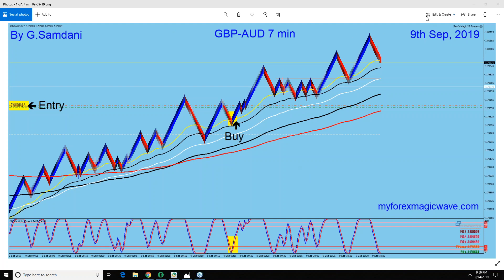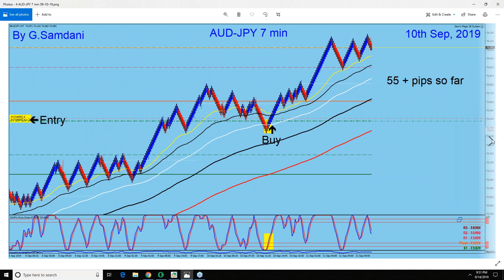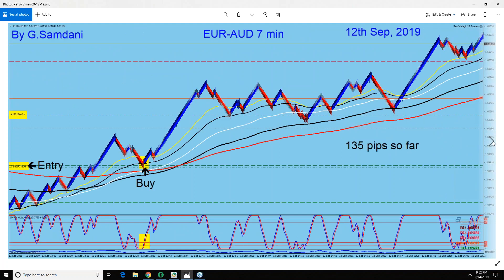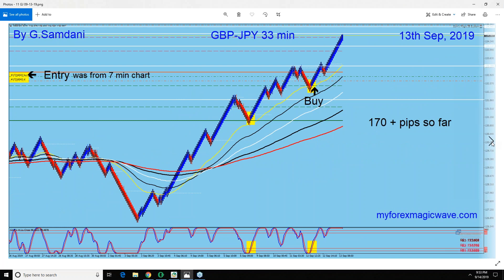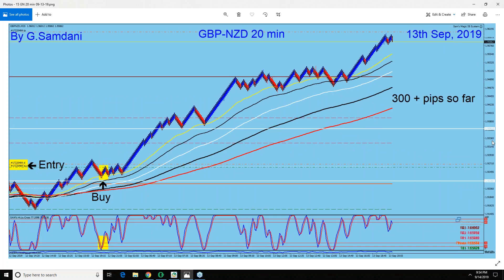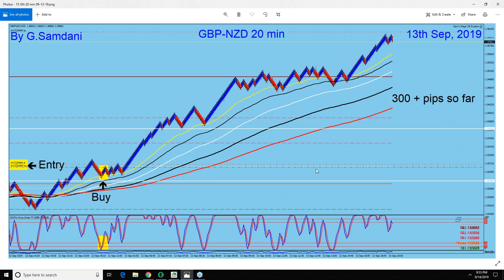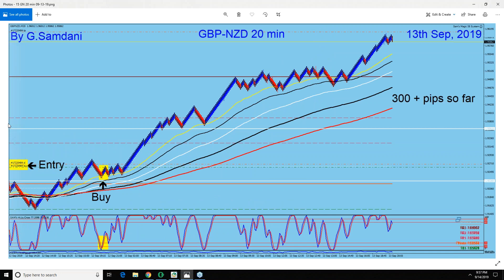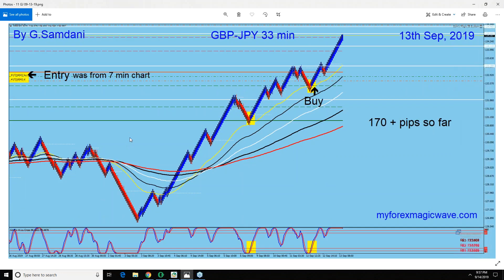Forex, Weekly Recap. GBP-USD, GBP-AUD, GBP-JPY, GBP-NZD, GBP-CAD etc.. Trades 09-14-19